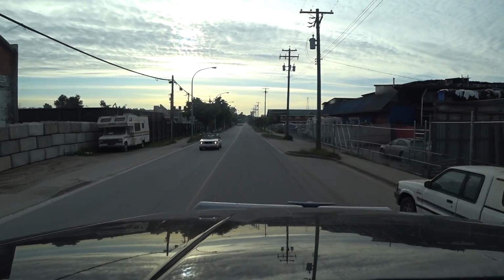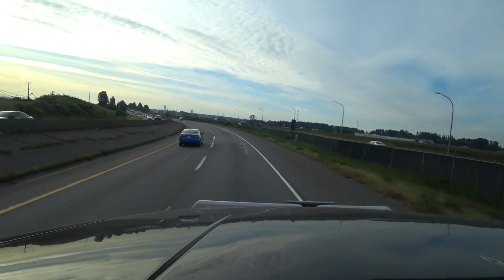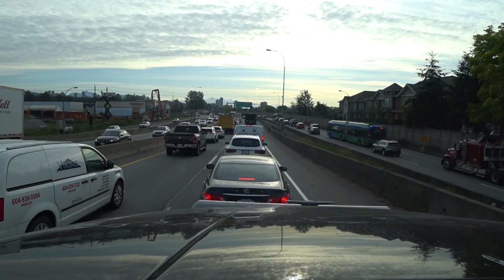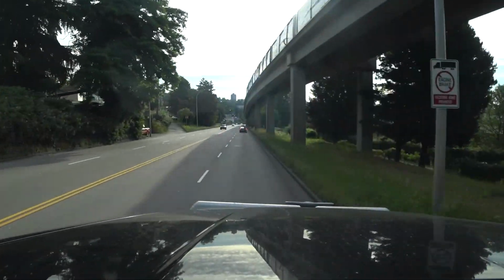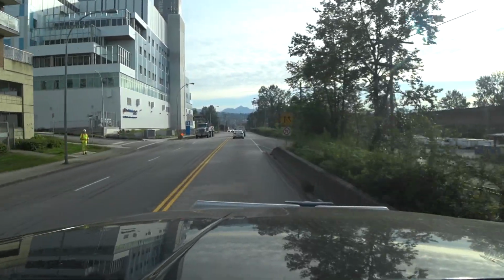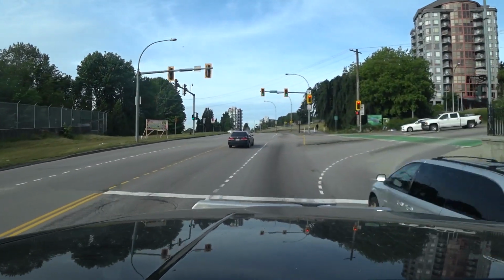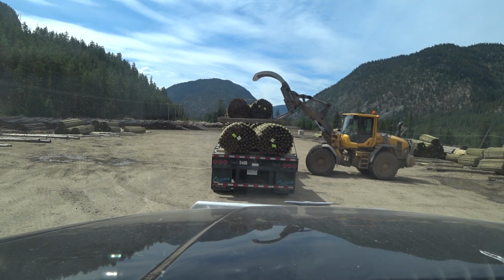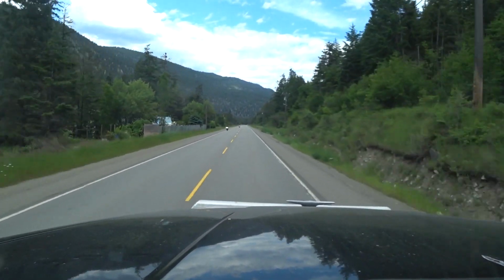Awesome ride through Greater Vancouver narrow roads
Video shot with : Sony FDR-X3000 Action Camera